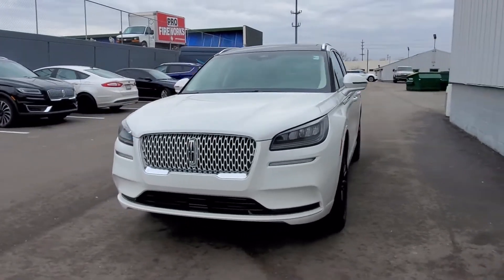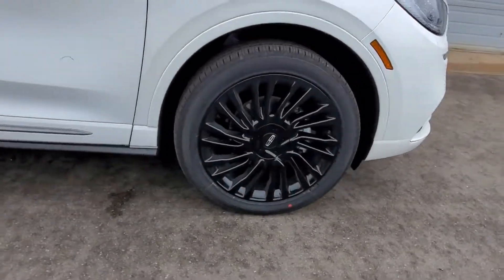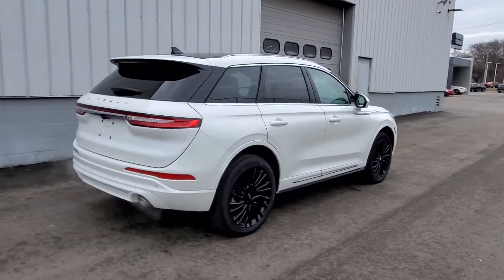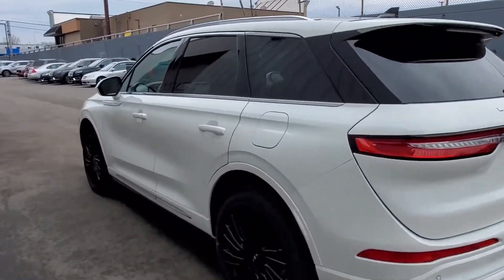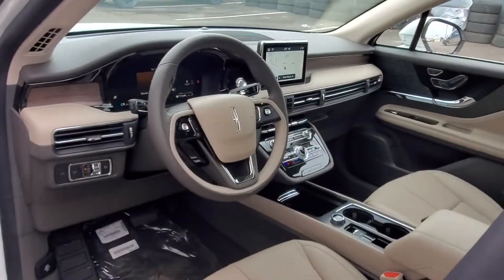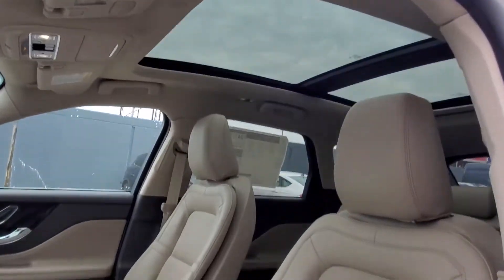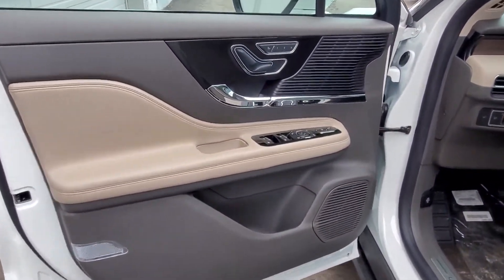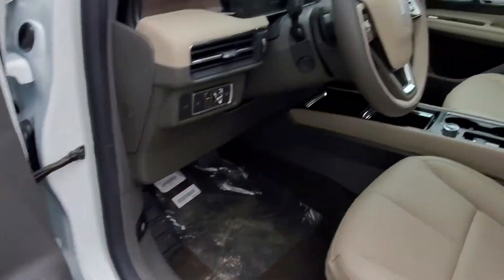New 2022 LINCOLN Corsair 5LMCJ2D96NUL01251 Grand Rapids, Wyoming, Holland, Allendale, Grandville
2022 LINCOLN Corsair  5LMCJ2D96NUL01251 Video